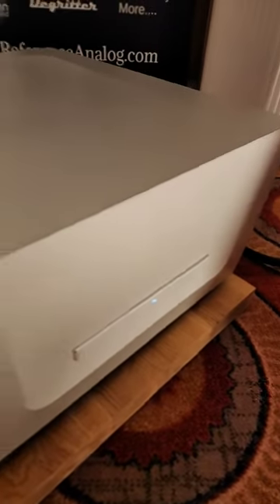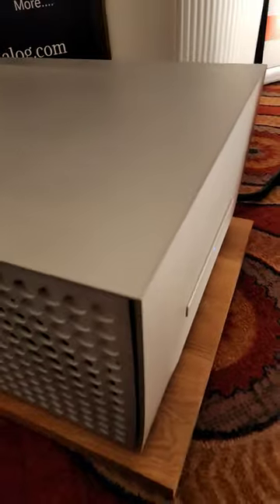Constellation Audio. SW Audio Expo '24